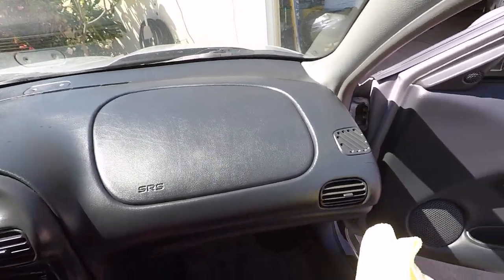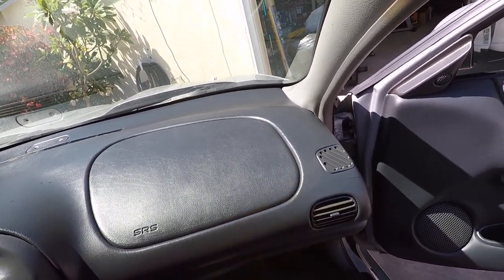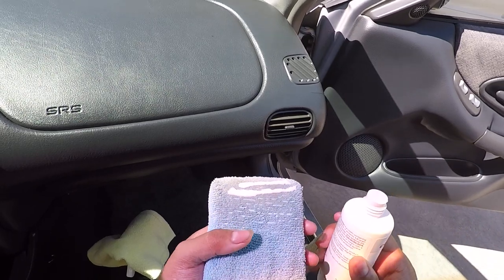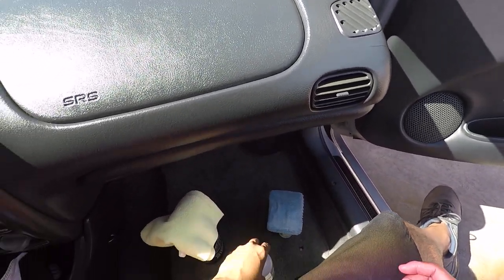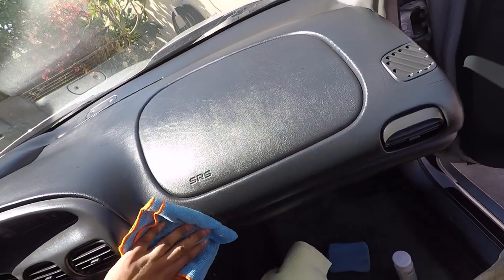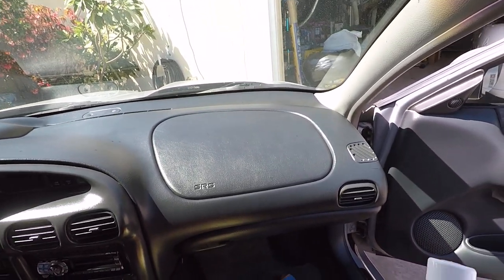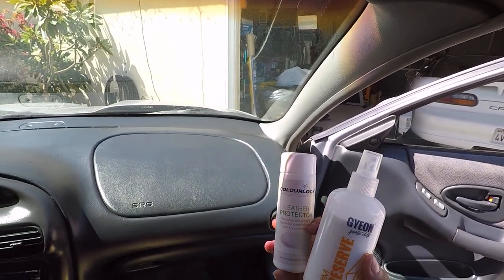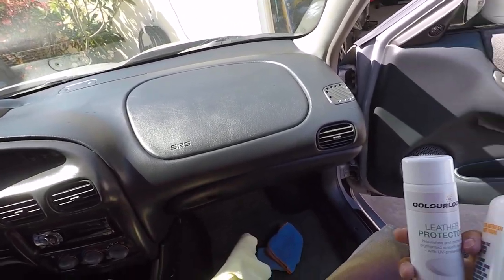Interior Dash Clean and Protect - Colourlock Leather Protector & Gyeon Preserve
Intro: (0:00)
Meguiar's Quik Interior Detailer Wipedown: (0:15)
Colourlock Leather Protector Application: (1:50)
Gyeon Preserve Application: (5:00)
Final Wipe: (6:19)
Outro: (7:48)
Thanks For the Support: (9:28)